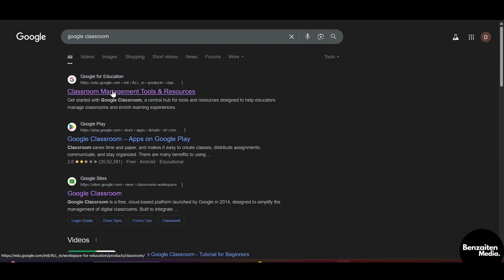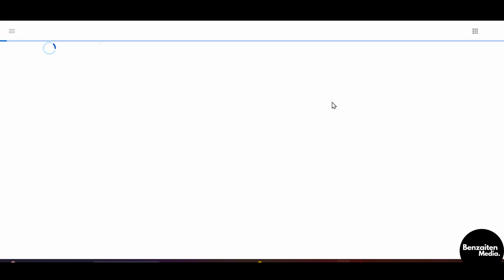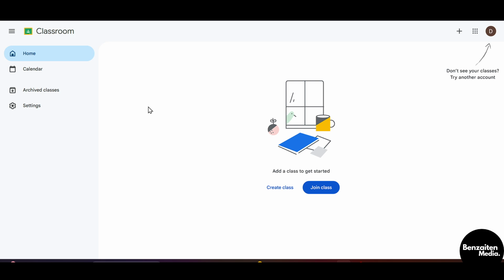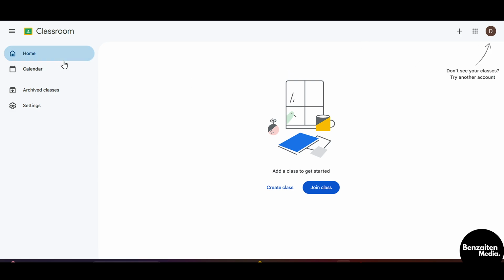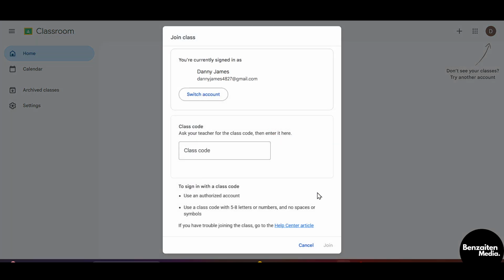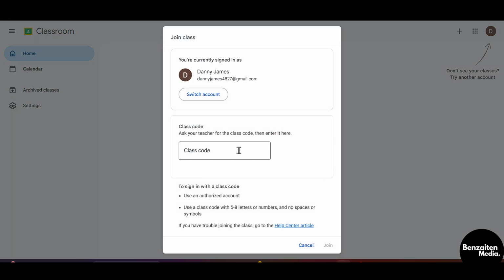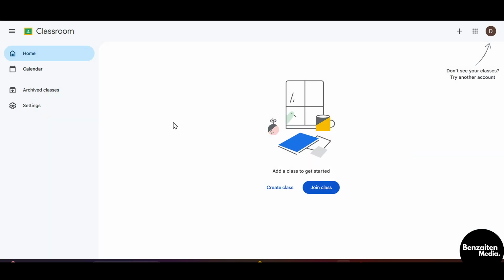How to Log in to Google Classroom with a School Email ID: 2025 Full Guide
This step-by-step guide for 2025 will walk you through logging in securely and efficiently. Whether you're a student, teacher, or administrator, this tutorial ensures you can join classes, submit assignments, and collaborate seamlessly with your school’s online learning platform.

🔍 What You’ll Learn in This Tutorial:
✅ Tips for managing your Google Classroom account effectively
✅ Best practices for staying organized and productive

With clear instructions and actionable tips, you'll learn how to access your account effortlessly and make the most of your online learning experience.